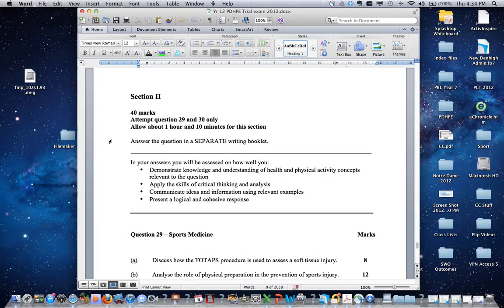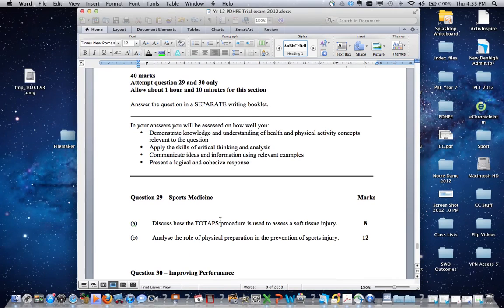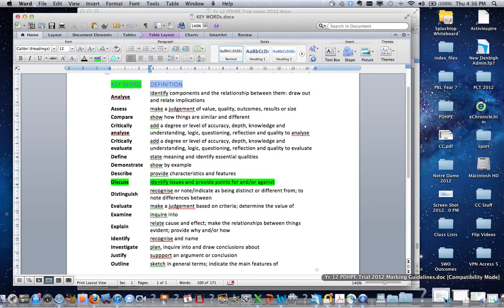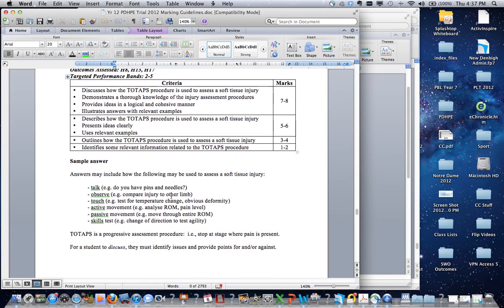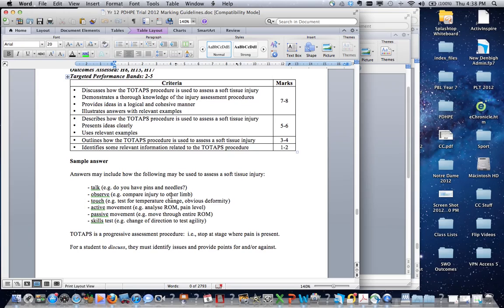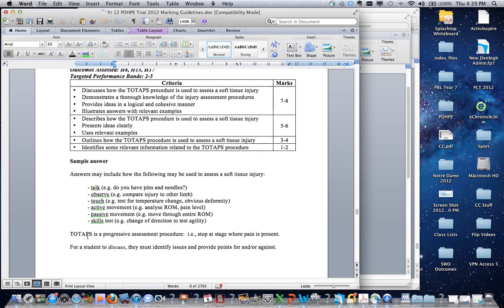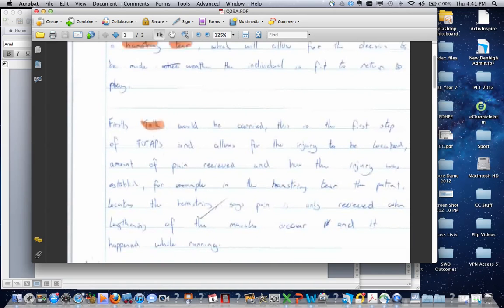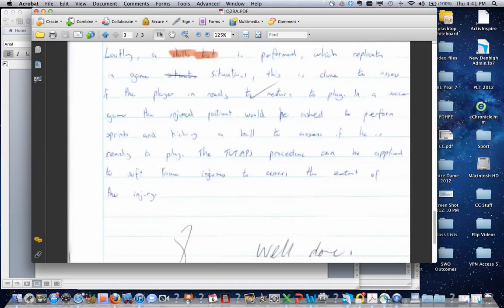Screen Recording Q29A